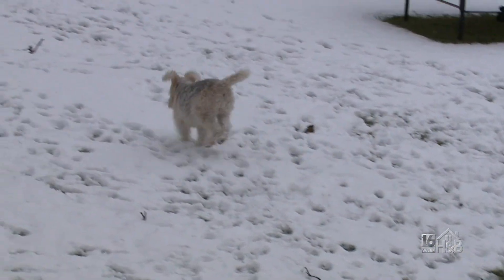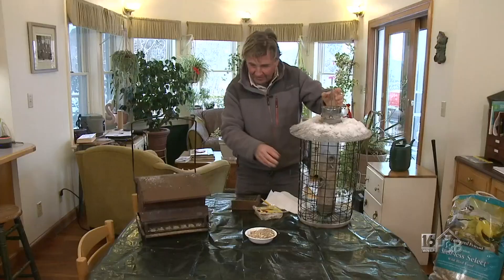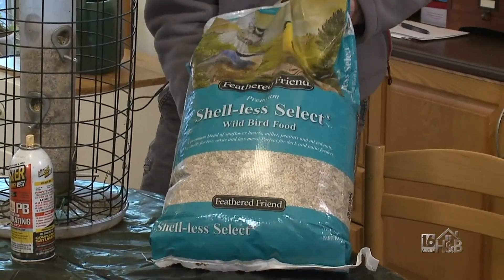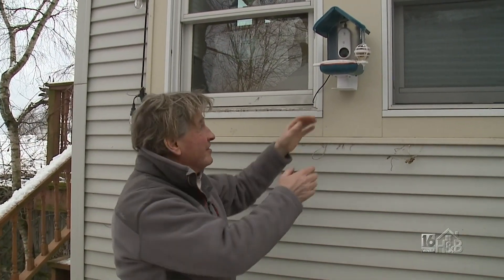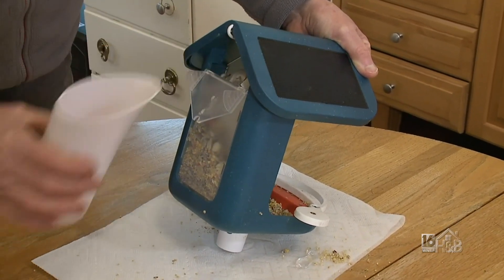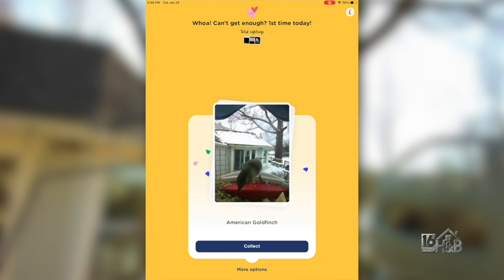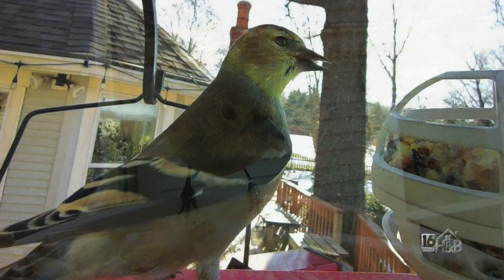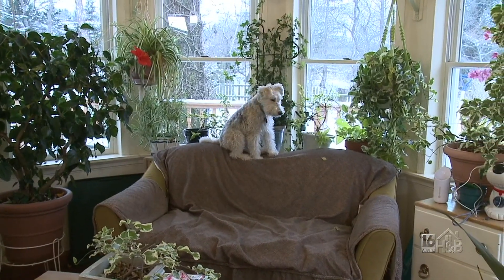High Tech Bird Feeder Identifies Your Feathered Visitors Too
A Whole New Level Of Feeding and Watching